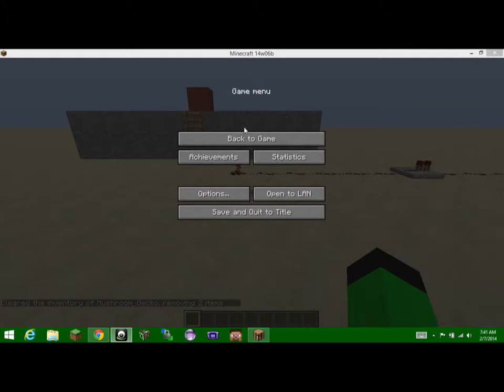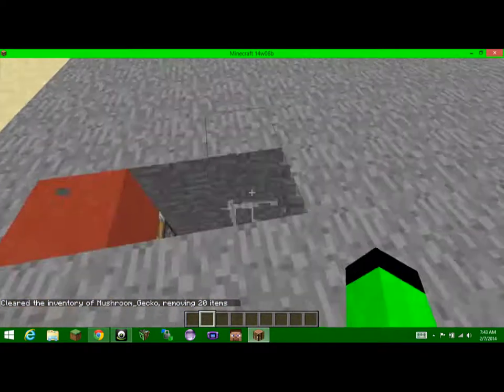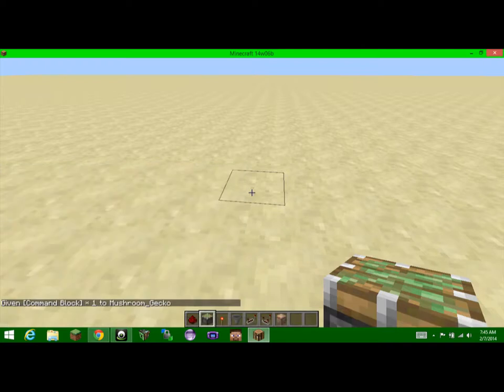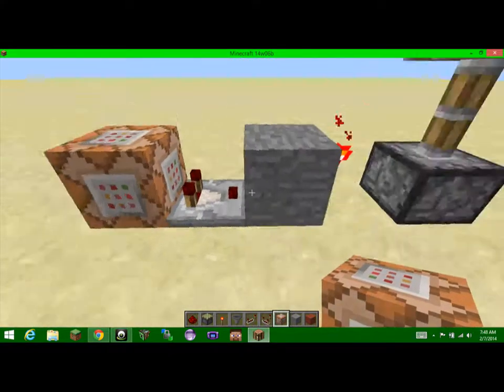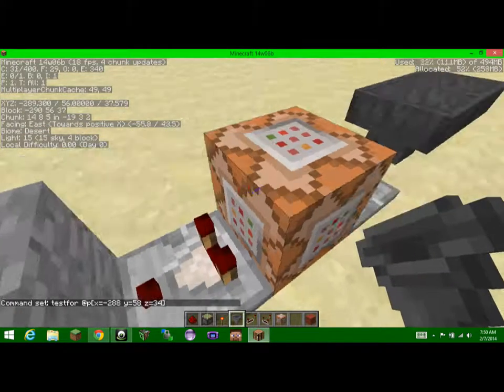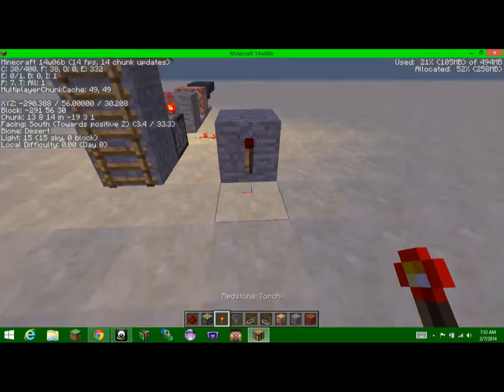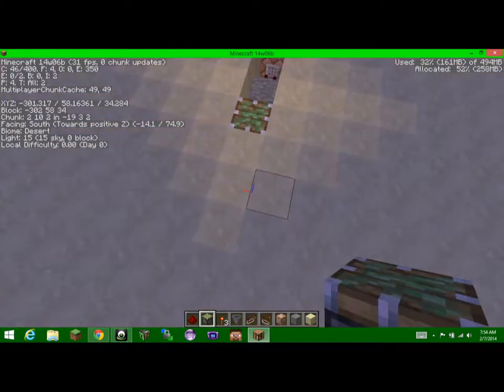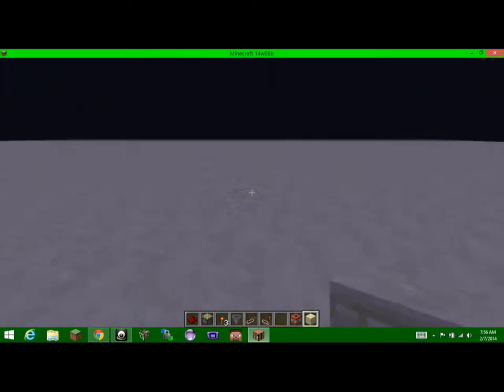Minecraft- Redstone Experiments- Episode 4- The Big Blowy Uppy Button!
build the machine as shown and type in this command to use in the command block.
/testfor @p[r=5]